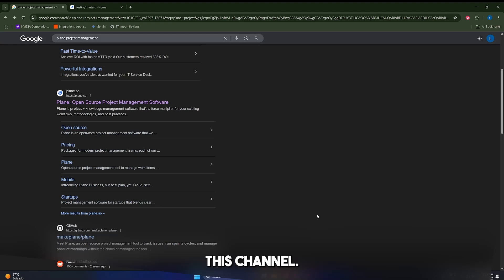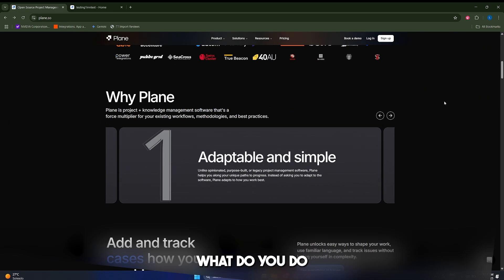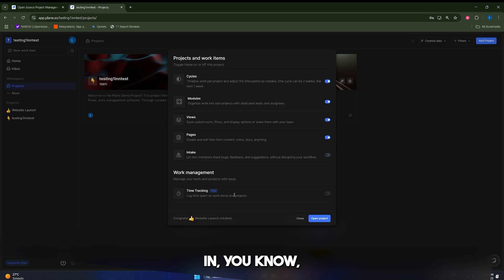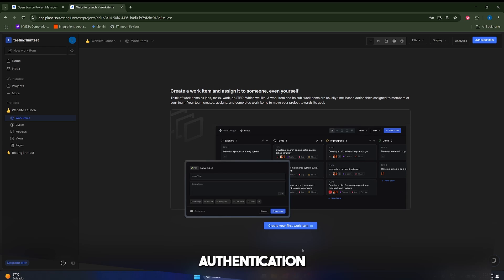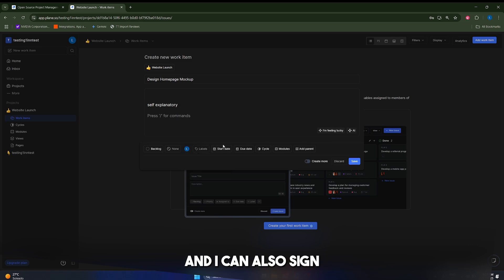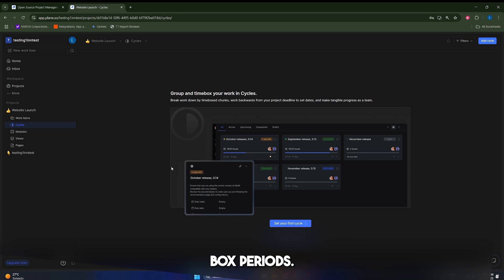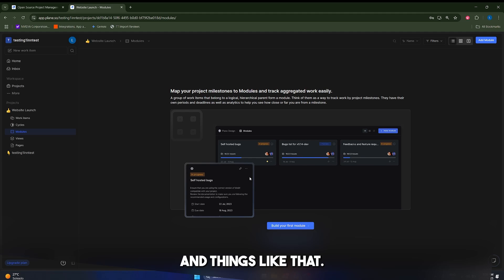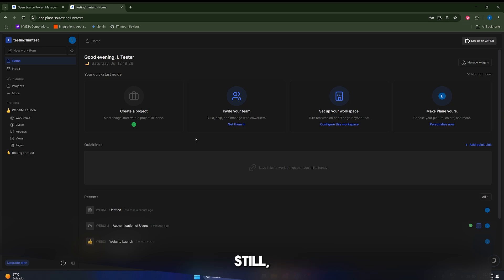Plane Project Management Tutorial and Review